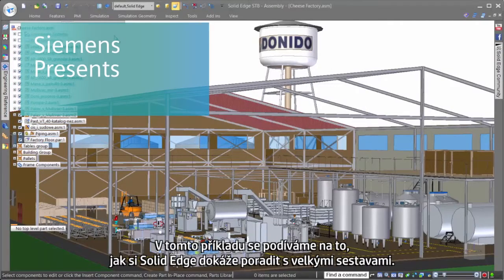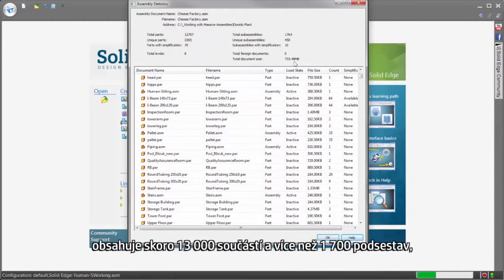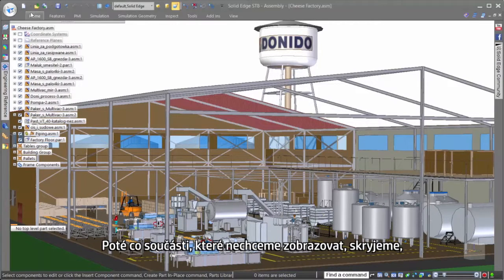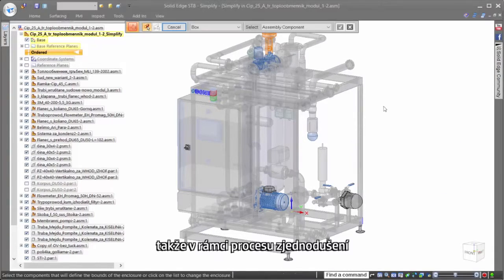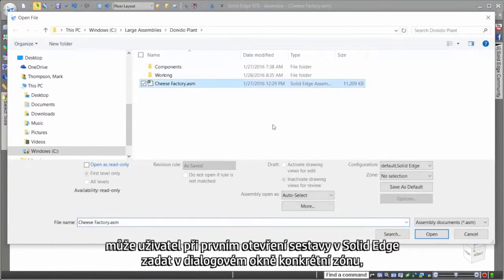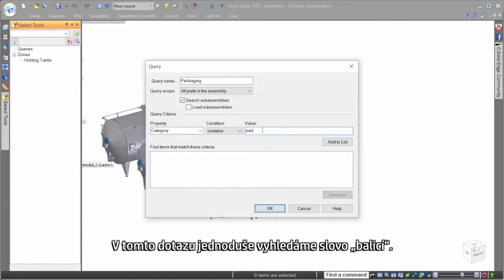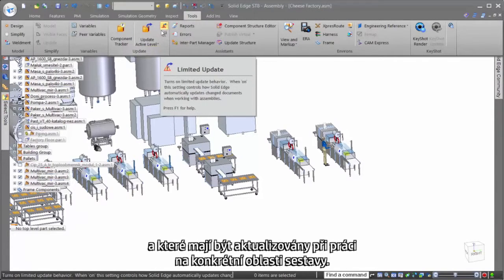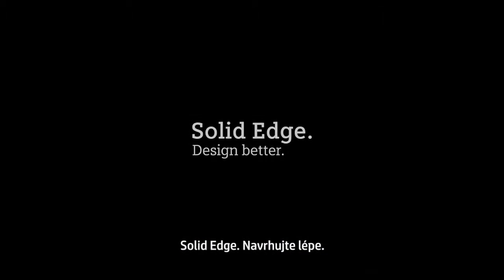Snadná práce s velkými sestavami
Solid Edge umožňuje pracovat na velmi rozsáhlých sestavách bez rizika ztráty výkonu i na relativně slabším počítači. Solid Edge má zabudovanou řadu špičkových technologí, které zajišťují plnou kontrolu nad zatížením paměti prostřednictvím způsobu načtení struktury sestavy a jejich jednotlivých součástí.